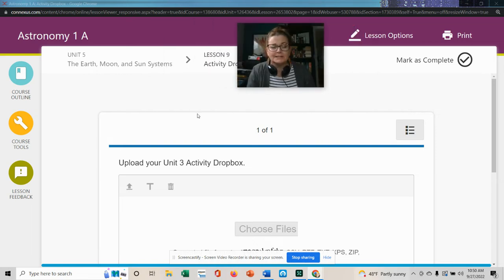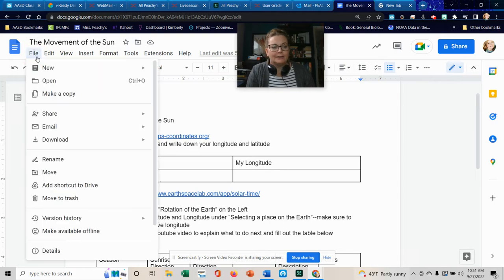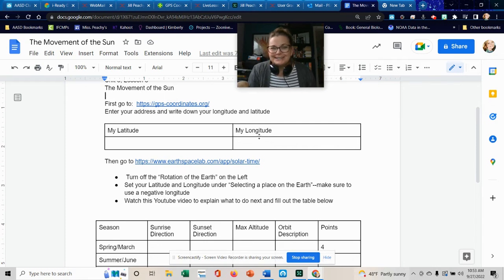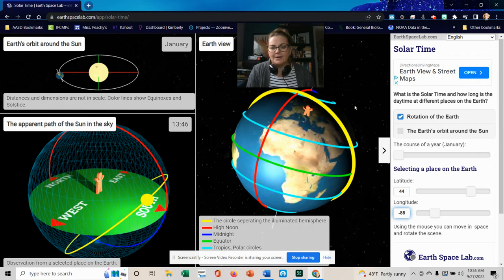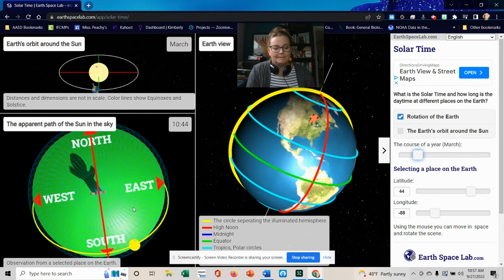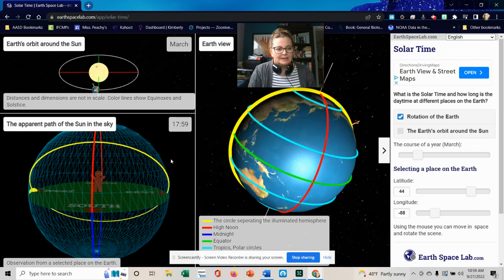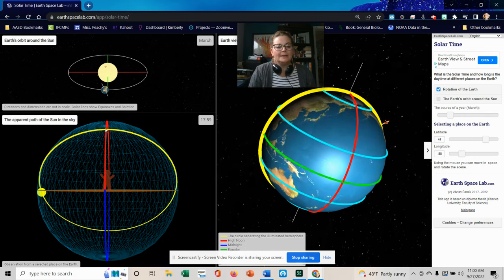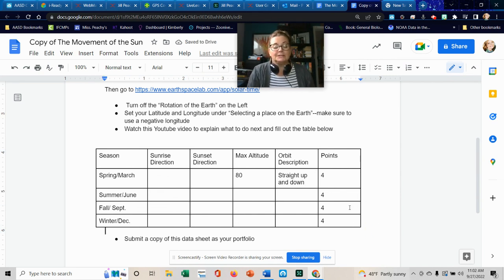WCA Astronomy A: The Motion of the Sun